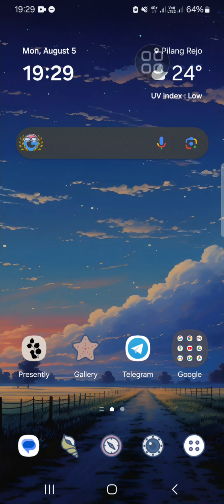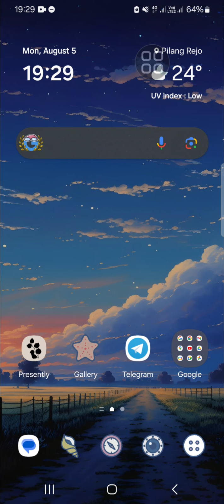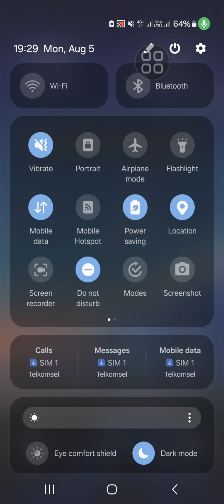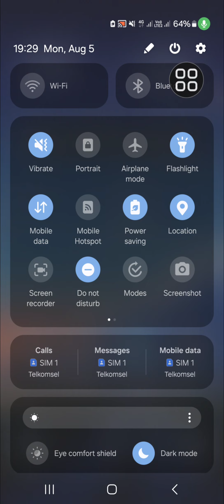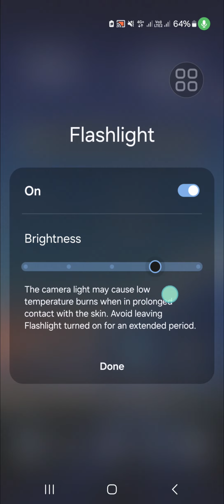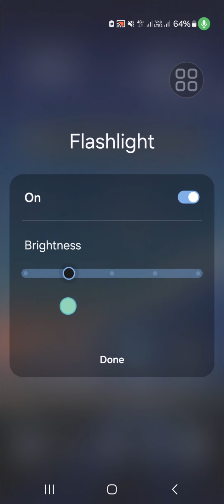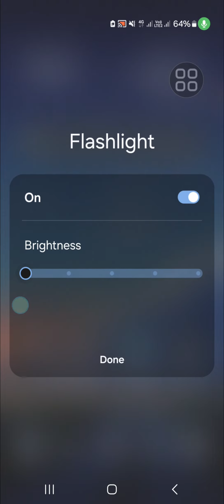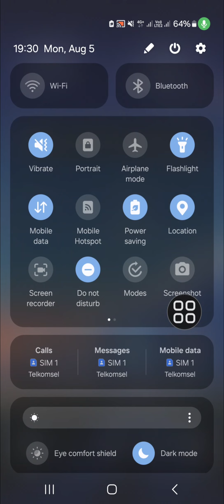Hidden Samsung Feature You Might Not Know! How to Change Flashlight Brightness on Samsung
Discover a hidden gem on your Samsung device with our latest tutorial! In this video, we'll show you how to change the flashlight brightness on your Samsung phone—a feature you might not have realized was available.